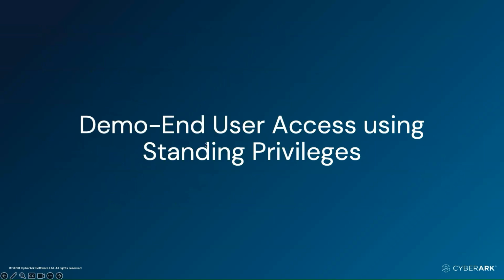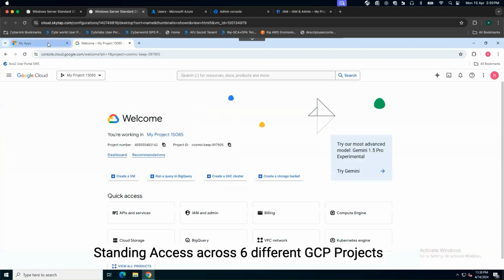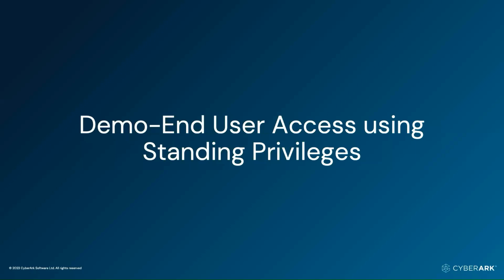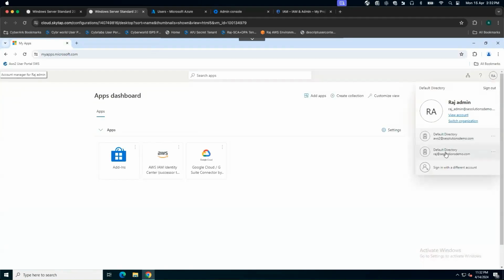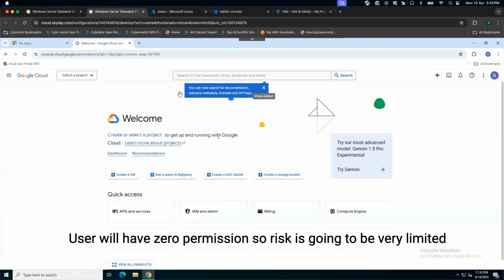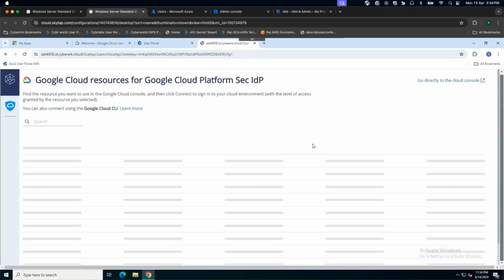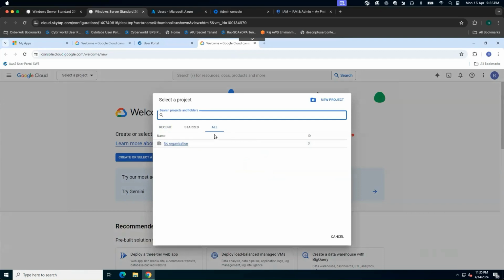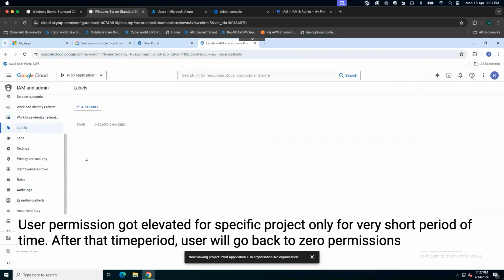Zero Standing privileges for Google Cloud